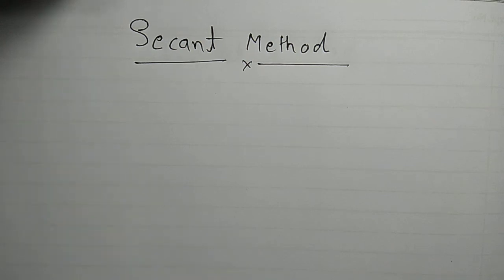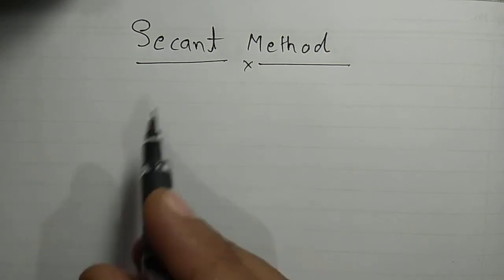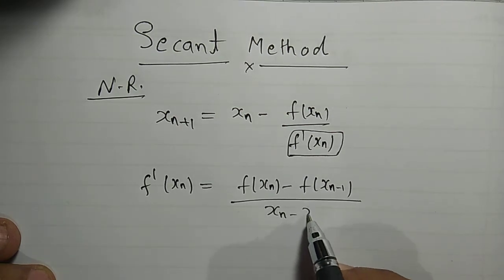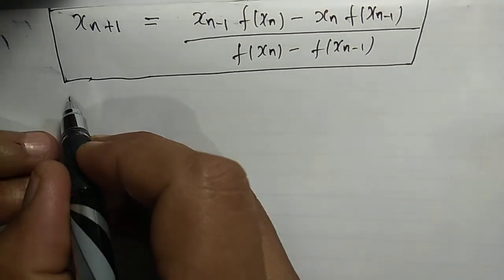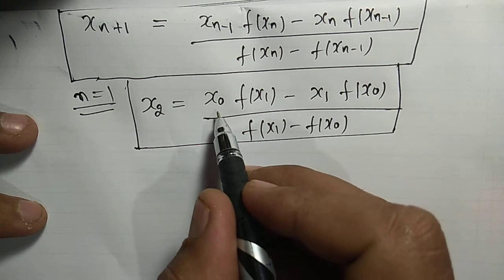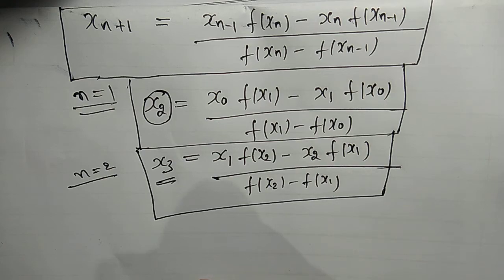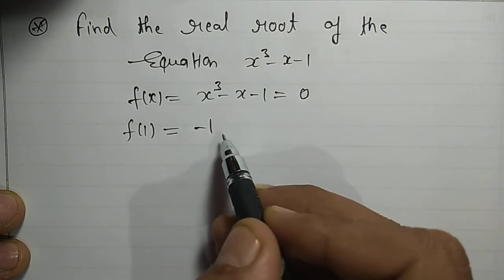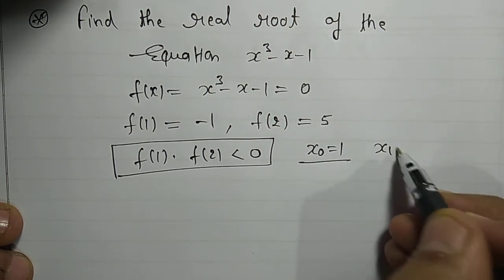Find The Real Roots of the Equation By Secant Method || Numerical Analysis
Find The Real Roots of the Equation By Secant Method